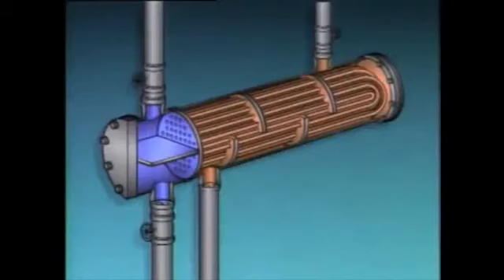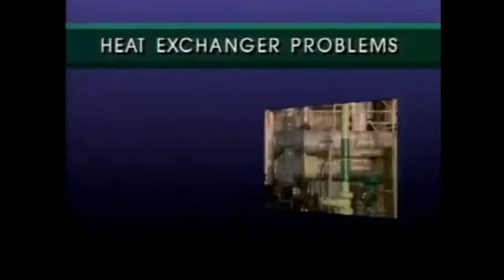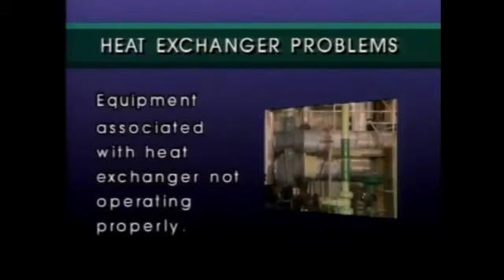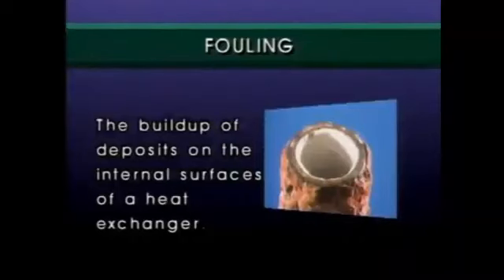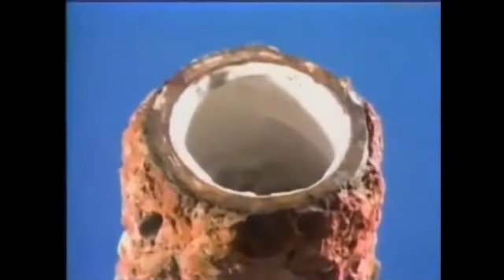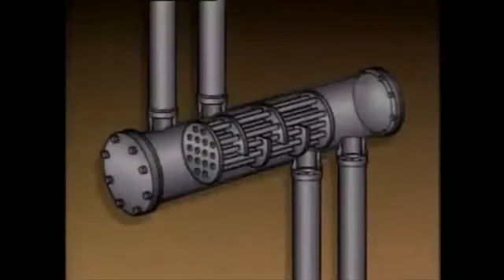Heat Exchangers Operations of shell and Tube types✅